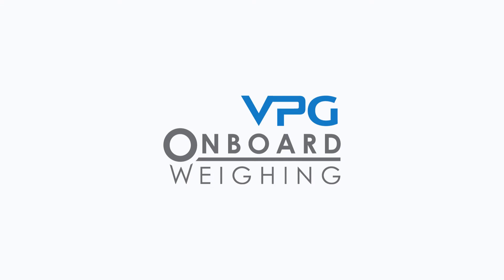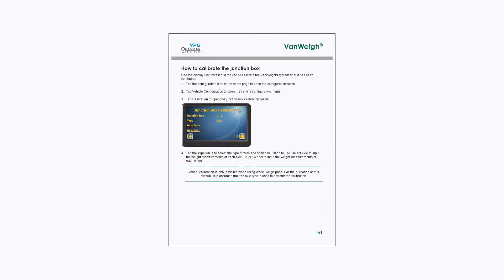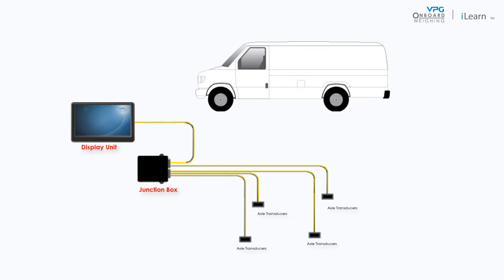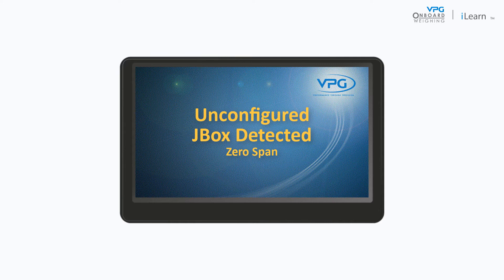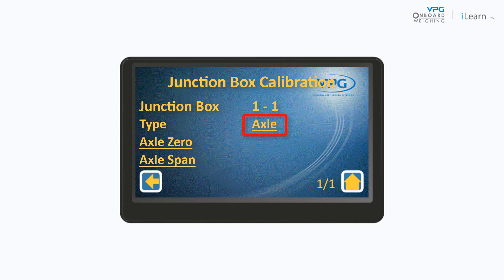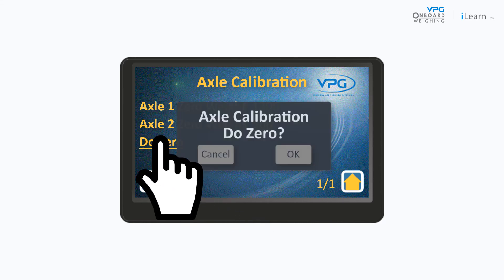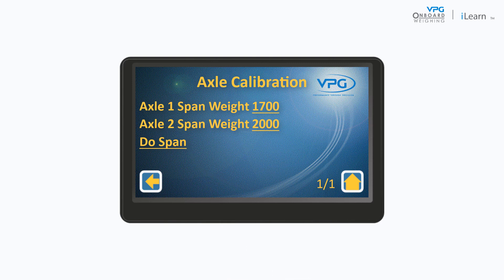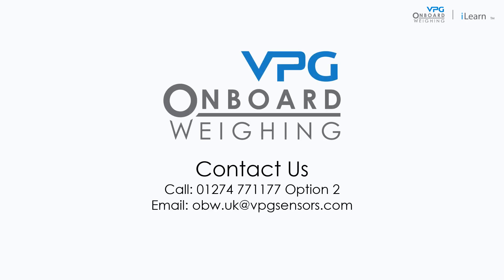Calibration - VanWeigh® Installation Series | VPG Onboard Weighing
Part 7 of 7 shows how to calibrate the system - really a one time task, as not susceptible to slipping out of calibration. Wathcing the video series may take you longer than performing all steps yourself!

VPG Onboard Weighing's VanWeigh® system is the industry standard for an Overload Protection - Load Optimisation system.

Designed to fit any light commercial twin axle with standard coil, leaf spring or air suspension, the inclinometer based system offers a high accuracy of ±2.5% (90 - 100% of GVW), is simple to operate via a colour touch screen, light-weight, rugged, easy to install or retrofit and easy to calibrate.

Utilize your van at a new level with balanced load distribution and maximised payload capacity!